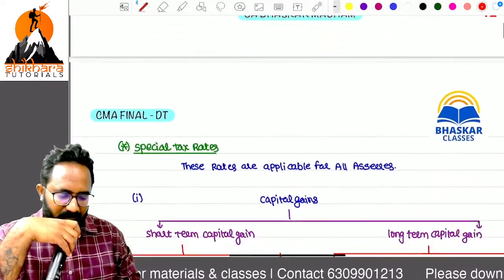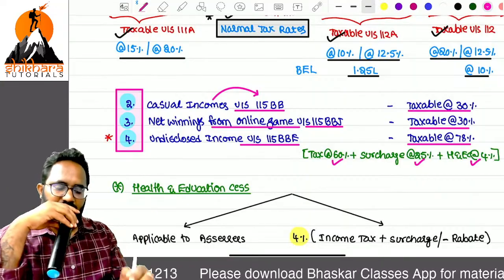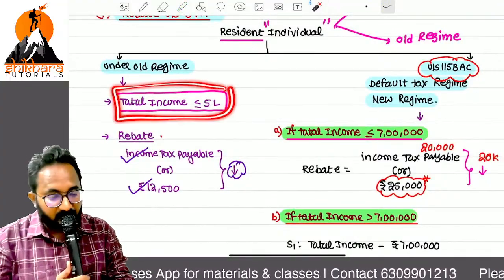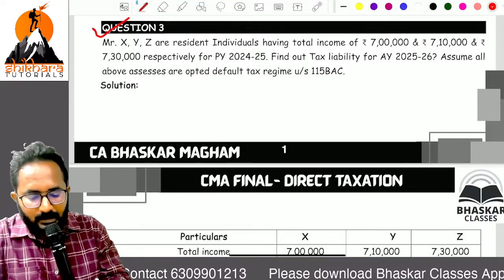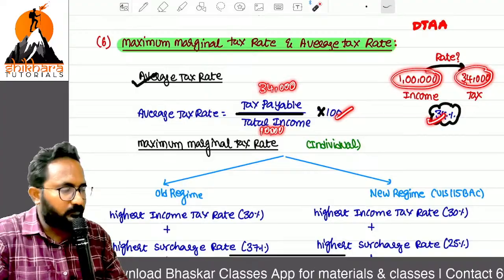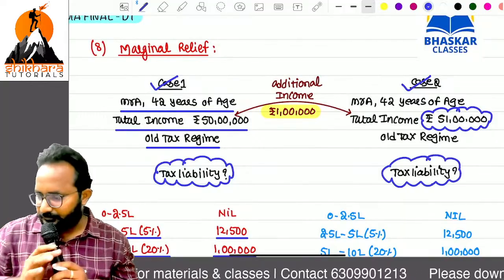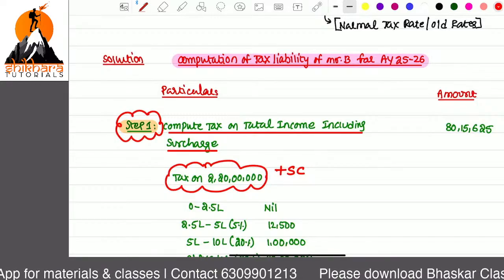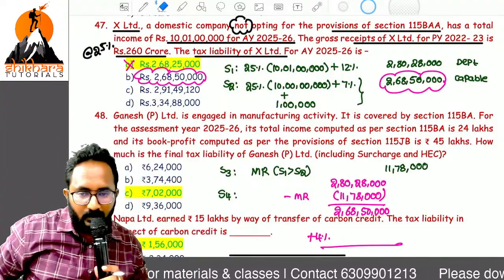CMA FINAL | DIRECT TAX - CLASS - 03 | For DEC 2025 exams | By CA Bhaskar Sir | Shikhara Tutorials